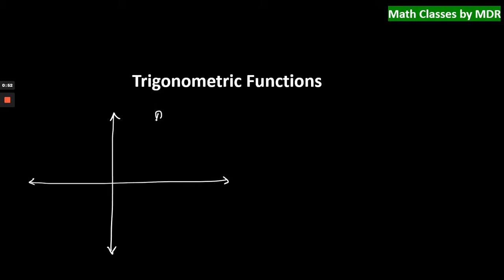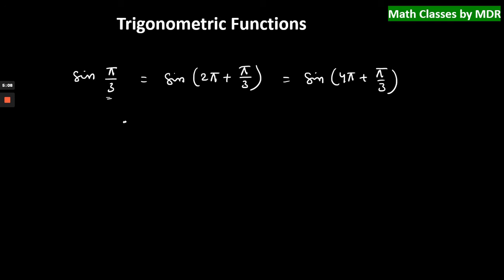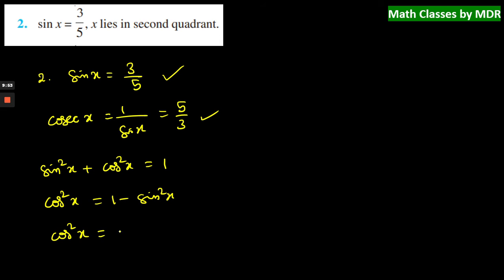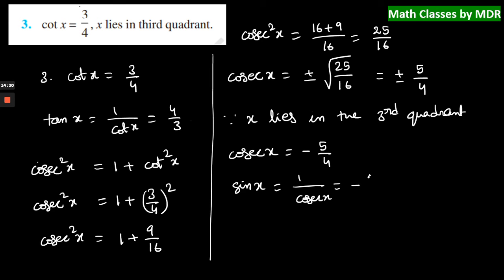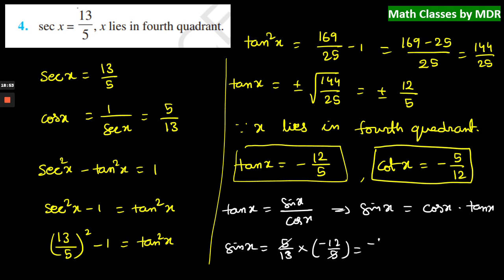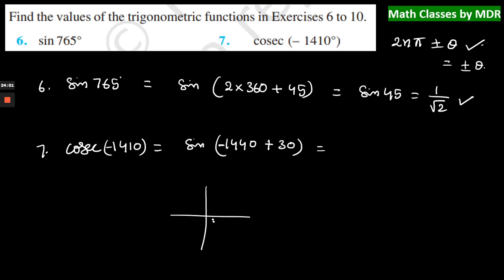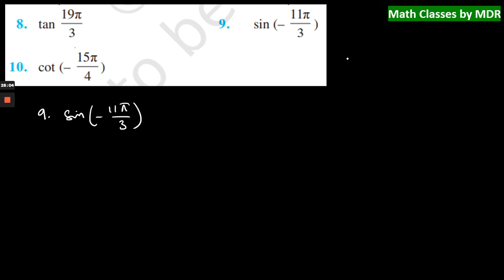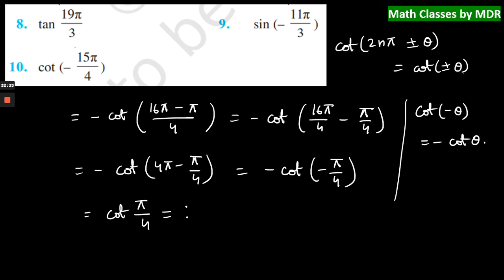Ch 3 Trigonometric Functions Ex 3.2 CBSE 11 NCERT exercise 3.2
Ch 3 Trigonometric Functions Ex 3.2 CBSE 11 NCERT exercise 3.2 Chapter 3
State Board, IB Math AA HL/SL, IB Math AI HL/SL in Hindi, Explanantion in English and Hindi